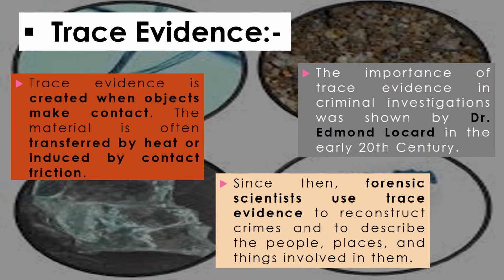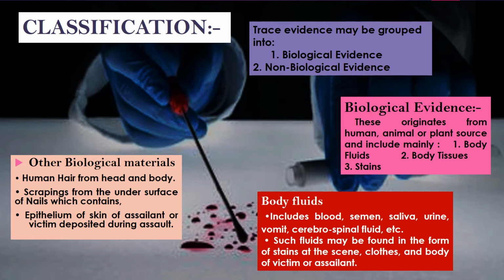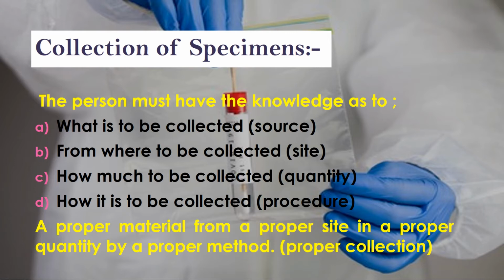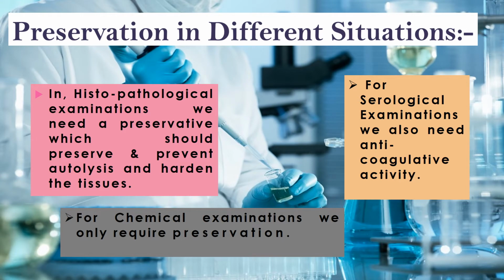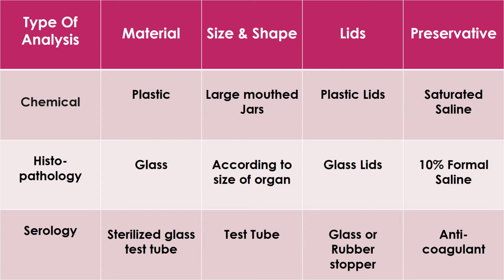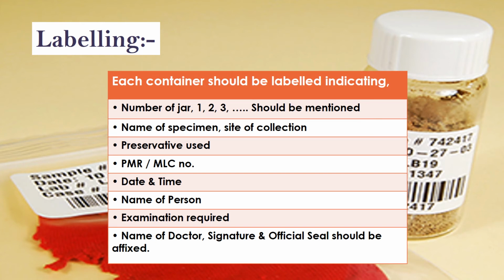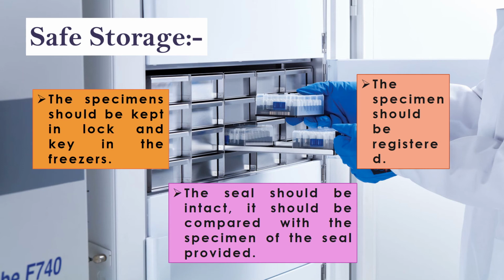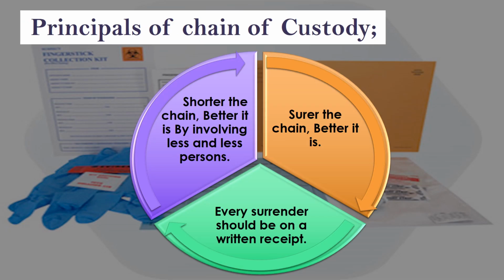Trace Evidence Analysis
Forensic Investigation for Trace Evidence Analysis step by step!